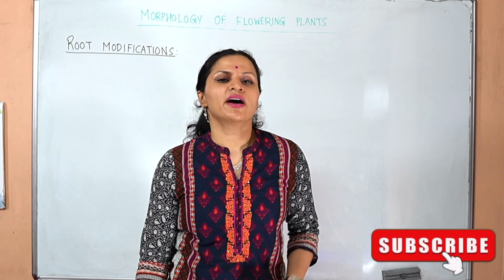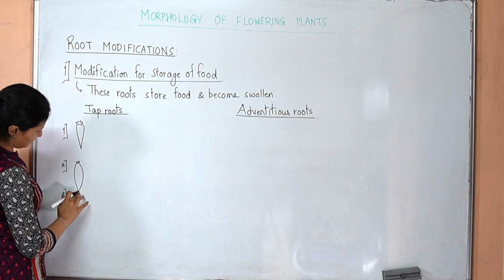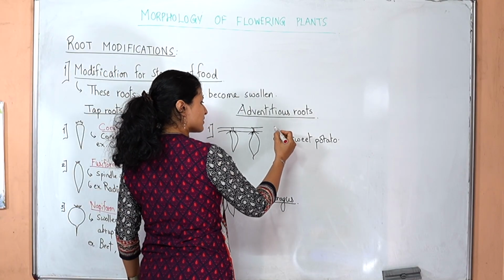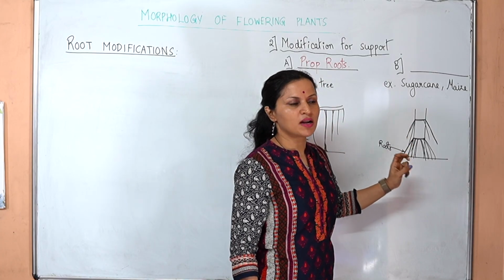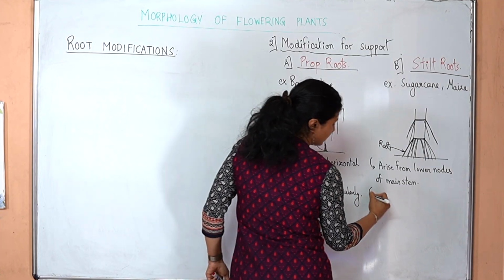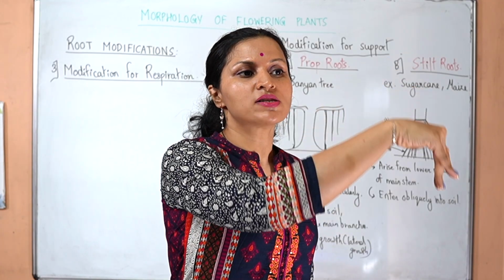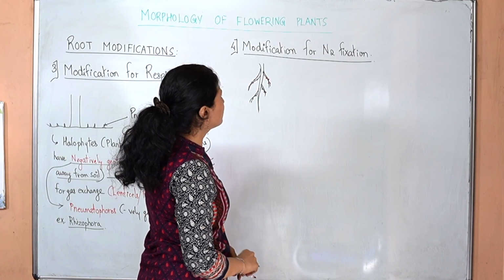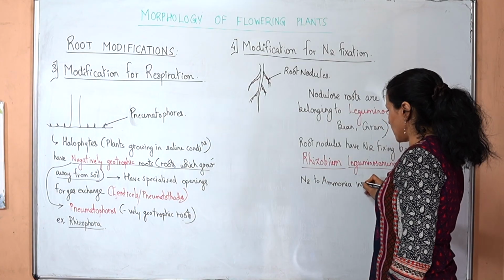Root Modifications | Morphology of Flowering Plants | NEET | Part: 4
Notes and PYQs from this lecture

In this lecture, we study the modifications of roots and how roots adapt structurally to perform functions beyond absorption and anchorage. Important concepts include storage roots, support roots, respiratory roots, and nitrogen-fixing root nodules along with their NCERT-important examples.

Key concepts covered in this lecture:
Root Modifications
Roots modify structurally to perform additional functions like:
Storage of food
Mechanical support
Respiration
Nitrogen fixation
Storage Roots

Tap root modifications
Conical – Carrot
Fusiform – Radish
Napiform – Turnip / Beetroot

Adventitious root modifications
Simple tuberous – Sweet potato
Fasciculated tuberous – Asparagus (Shatavari)

Roots Modified for Support
Prop roots
Example: Banyan tree
Arise from horizontal branches
Enter soil vertically and act like pillars

Stilt roots
Example: Maize, Sugarcane
Arise from lower stem nodes
Enter soil obliquely for support

Respiratory Roots (Pneumatophores)
Found in mangroves / halophytes
Roots become negatively geotropic
Specialized openings called lenticels / pneumatodes
Help in gaseous exchange in waterlogged soil
Example:
Rhizophora

Root Nodules & Nitrogen Fixation
Found in leguminous plants
Contain Rhizobium bacteria
Convert atmospheric nitrogen into ammonia
Examples:
Pea
Bean
Gram
Moong

IMPORTANT TIMESTAMPS
00:55 – Introduction to root modifications
01:03 – Storage roots (conical, fusiform, napiform)
03:42 – Prop roots vs stilt roots
06:50 – Pneumatophores in mangroves
09:00 – Root nodules & nitrogen fixation